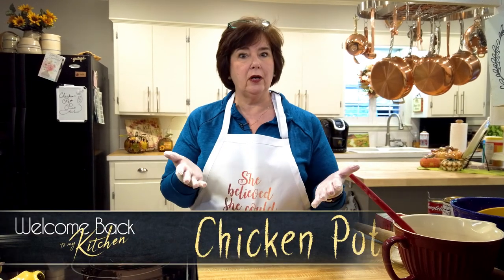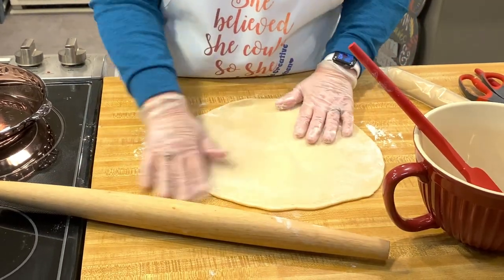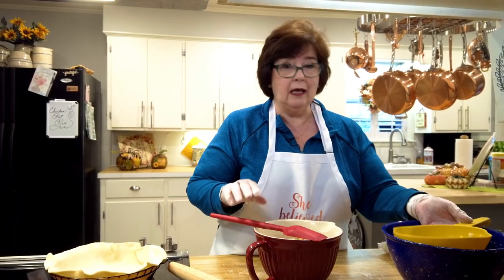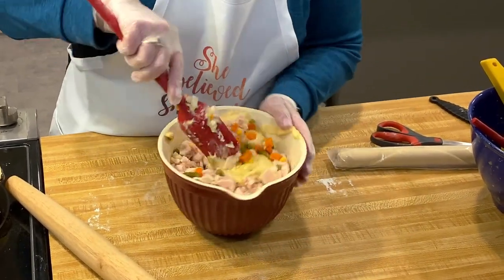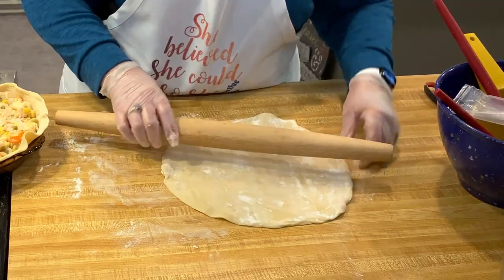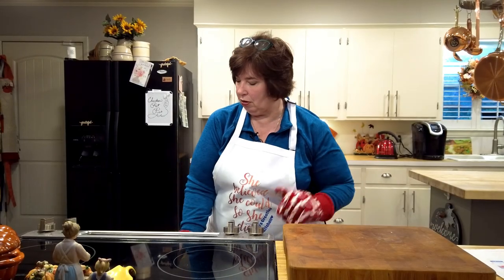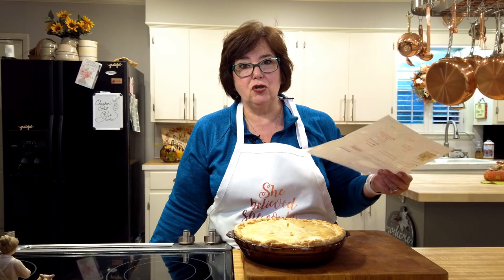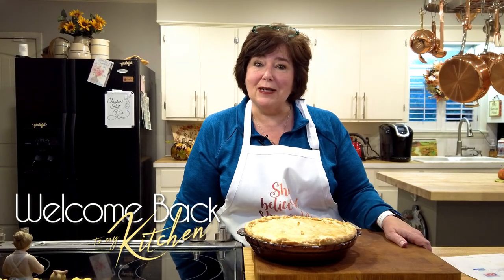Chicken Pot Pie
Chicken Pot Pie - almost too simple to share - but too delicious not to! 4 ingredients - and you won't believe the taste - I MEAN IT!!! Yummy!!! You could actually use this to use up left-over chicken and veggies but I just usually stick to the recipe. Plus, all of this for around $8 or so!!! Recipe says it feeds 8 and I believe the calorie count was about 250 so have more! 🙂